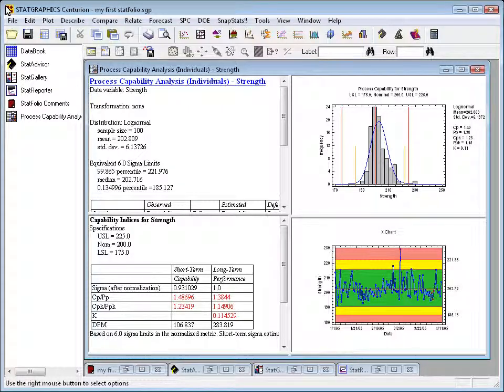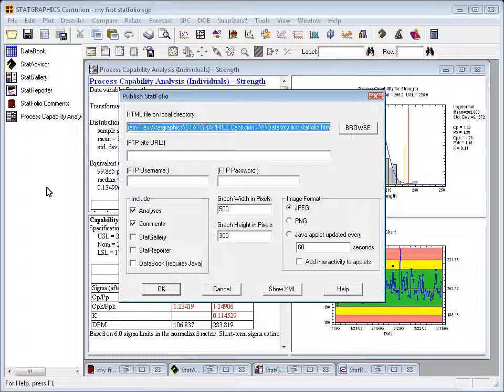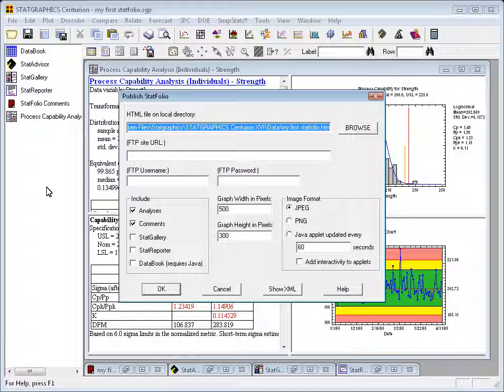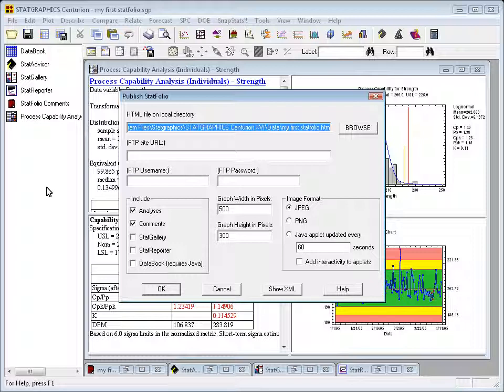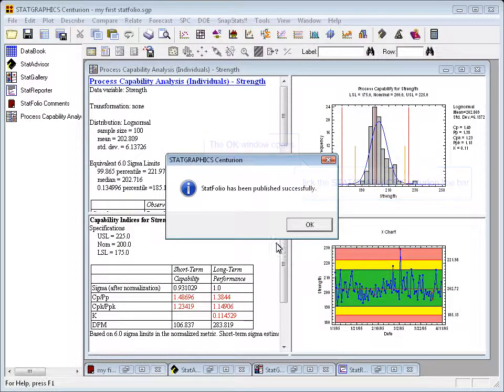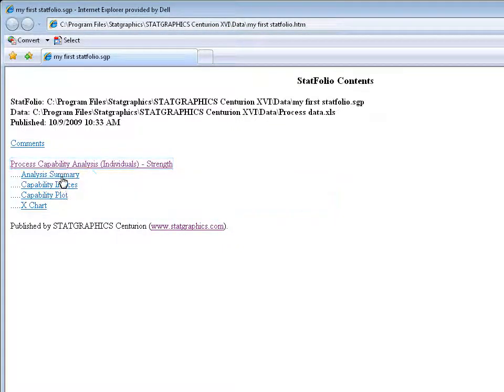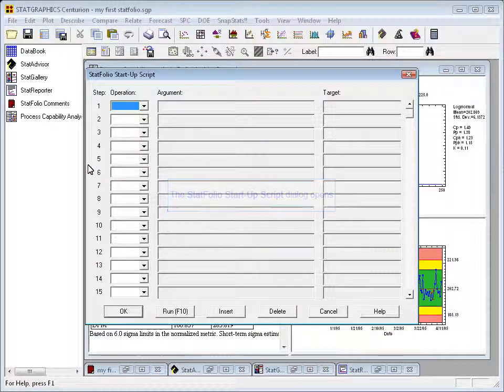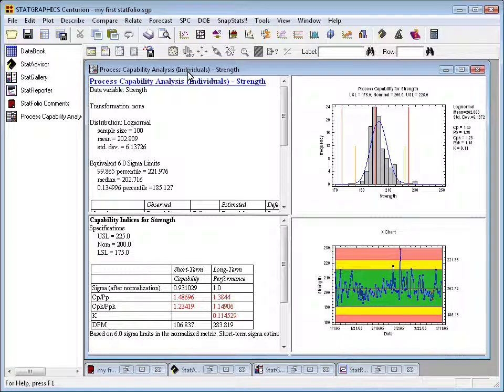Statgraphics StatPublish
Statgraphics: allows you to take all of the output contained in a StatFolio and save it as HTML, which allows anyone to view the output in any web browser.